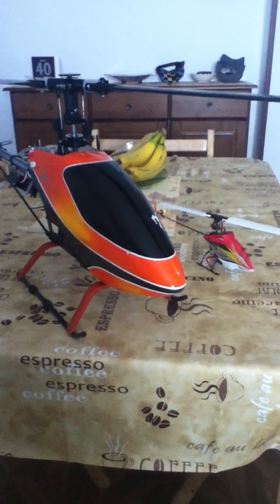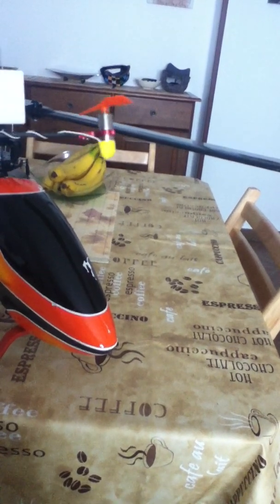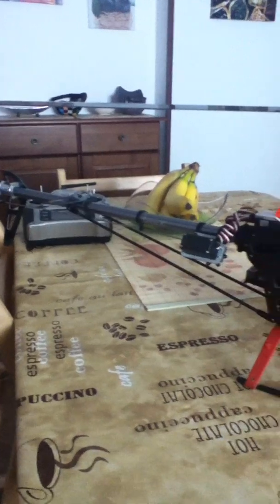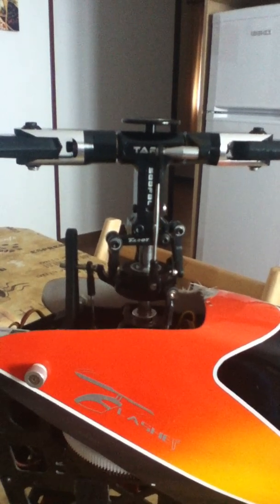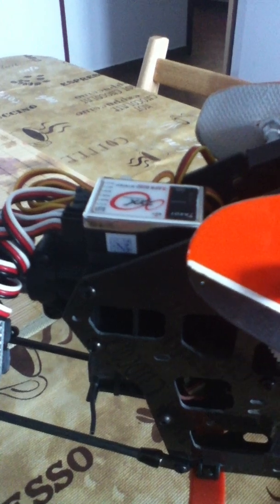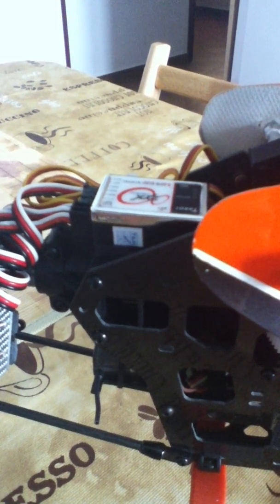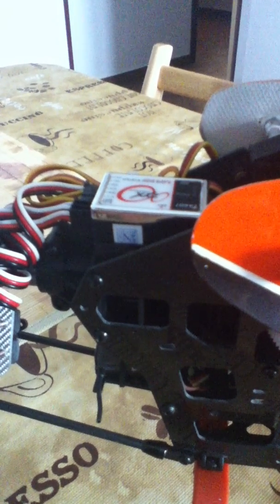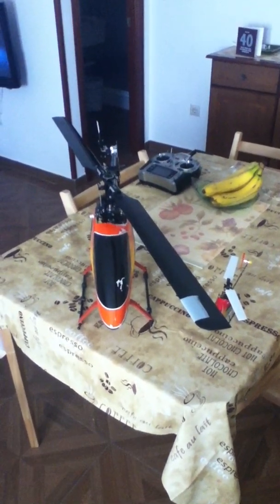Trex 500 FBL upgrade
Converted my Trex 500 to Flybarless, using the Tarot FBL head and ZYX unit.
Head looks good quality. Now i have to wait for the wind to drop so i can test it.